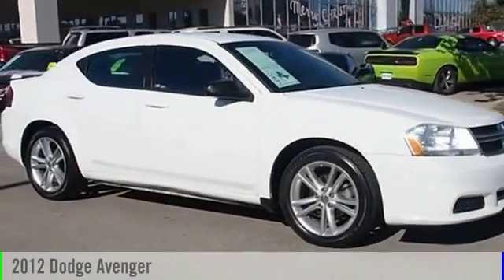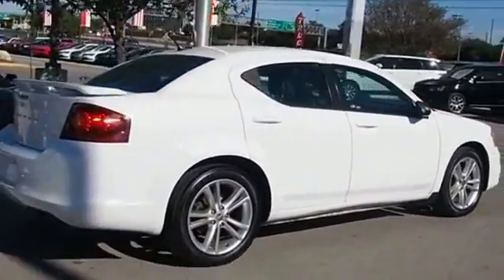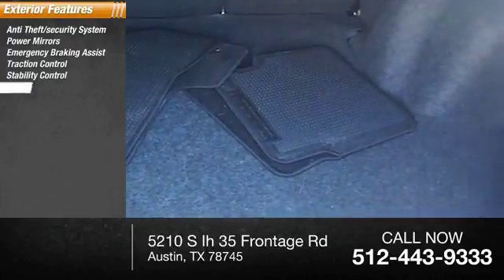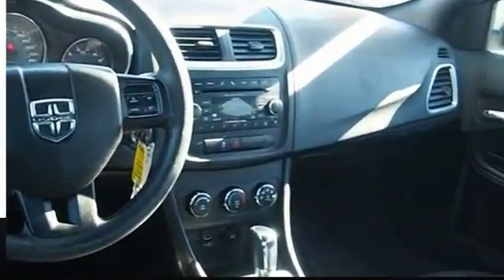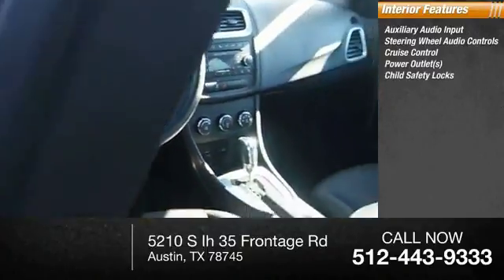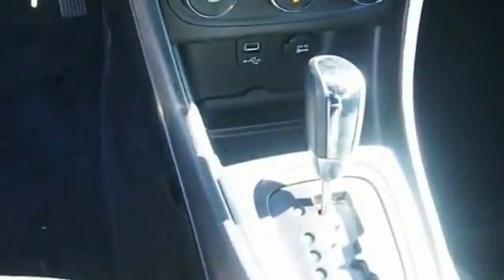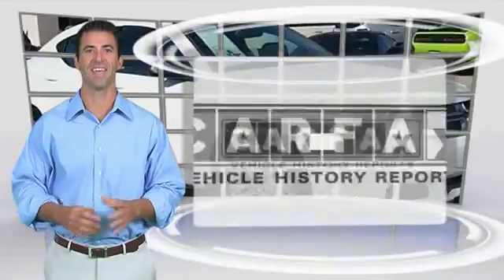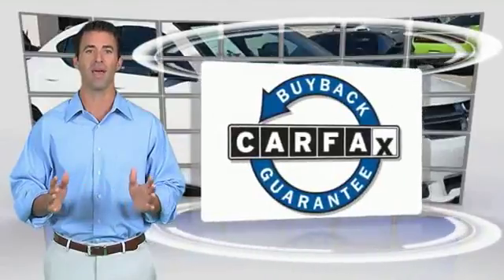2012 Dodge Avenger Austin TX 315109U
2012 Dodge Avenger SE

5210 S Ih 35 Frontage Rd